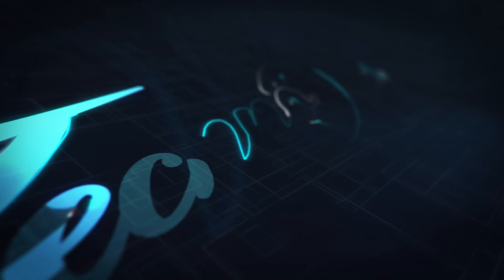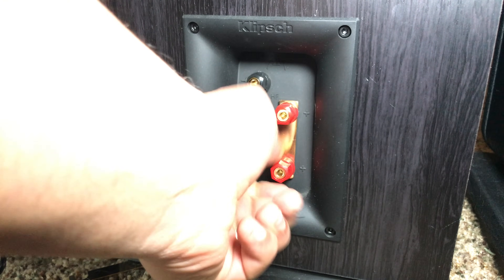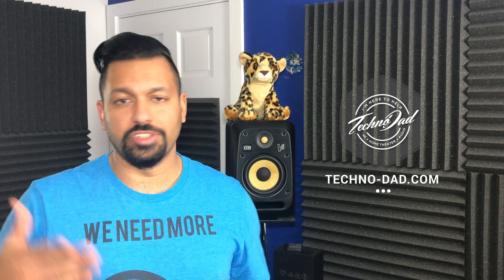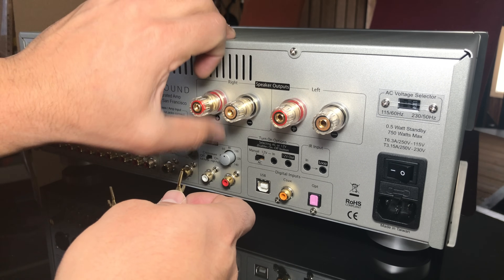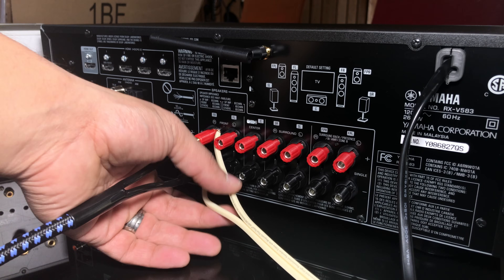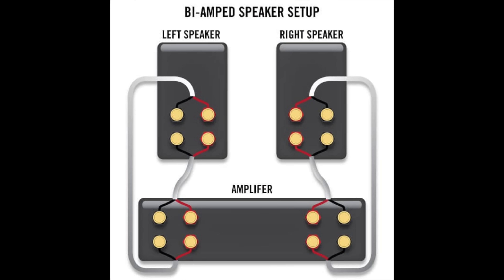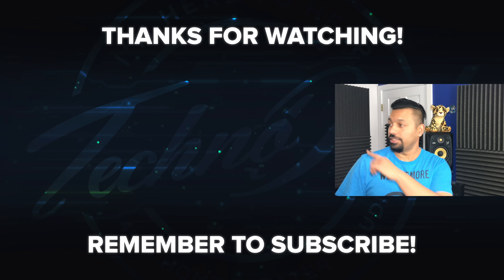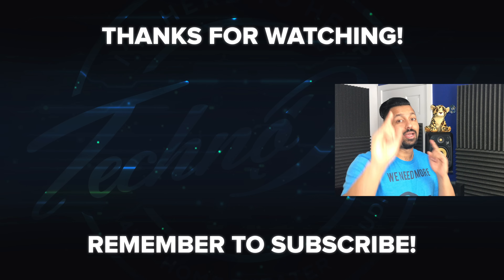How to Bi-Amp and Bi-Wire Your Speakers | Home Audio Basics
How do you bi-amp and bi-wire your speakers to amps and A/V receivers.  It's a pretty easy setup, and I'll help you out with what it is and how to do it.  Check out this video, and let me know if you bi-amp or bi-wire in the comments below!

Yamaha RX-V583
SVS Cables
Blue Jeans Bi-wire cable
AudioQuest Bi-wire cable

7-Channel AVRs
9-Channel AVRs
4K HDMI Cables

Equipment used to film and edit:
iPhone 7+
iPad Pro
Edelkrone SliderOne Pro w/ Motor

About This Video:

In this video, I go over what bi-amping and bi-wiring setups look like and how to properly connect amps and A/V receivers.  Weather or not you need to do this, that's another question, but at least you'll learn how to bi-amp or bi-wire your speakers.